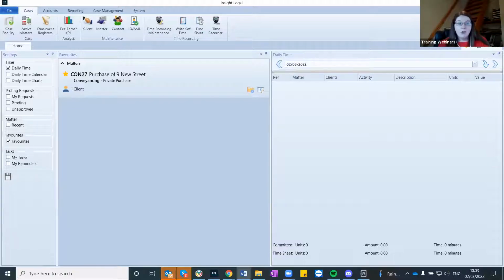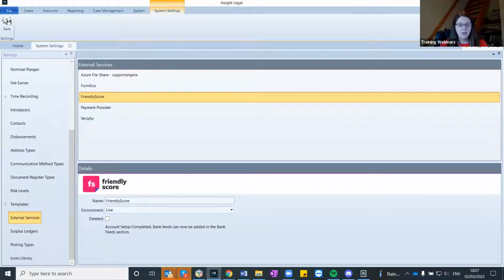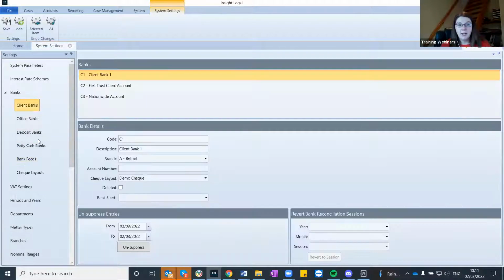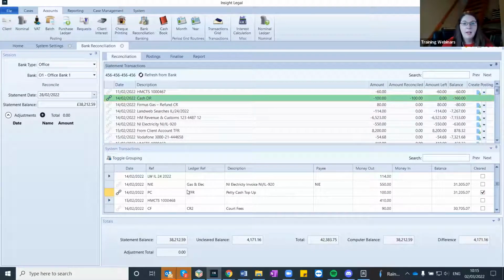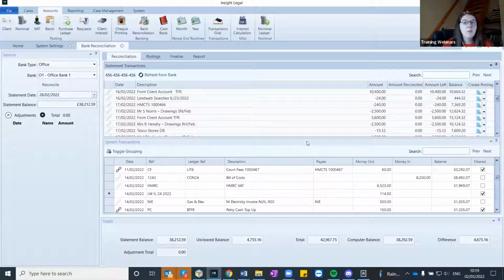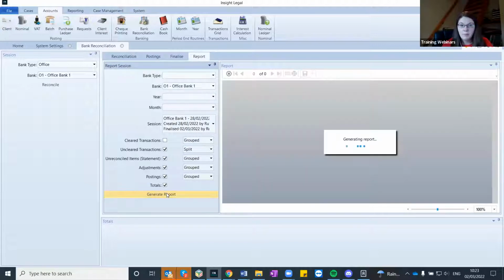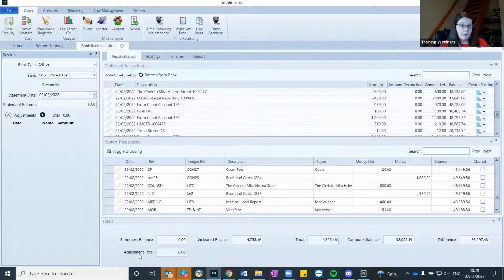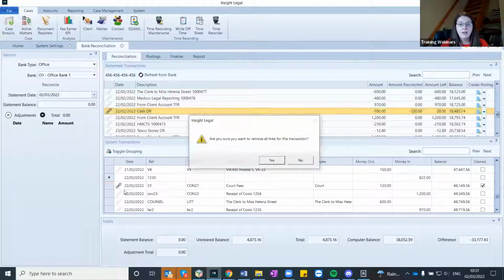Training Webinar - Friendly Score - 2nd March 2022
How can Insights' integration with Friendly Score help your accounts team to keep up to date with their bank reconciliations in accordance with the SRA regulations?

In this training webinar we will demonstrate how to set up our Friendly Score Integration which will allow your accounts team to link your appointed online bank accounts and not only match postings that have been entered onto the system, but also create postings from the online bank entries in order that bank reconciliations are kept up to date and accurate.

By using our integration with Friendly Score you can be assured that your account information is secure and that your bank reconciliations can be carried out easily and efficiently.

This webinar is suitable for;

- Practice Managers, Solicitors, Partners, Support Staff, in fact anyone who works within a law firm

• How to register with Friendly Score to integrate your appointed bank account

• How to set up the bank feeds and connect them with the correct bank account on Insight

• How to carry out a bank reconciliation using the Friendly Score bank feed integration